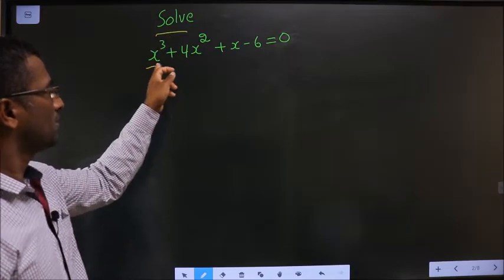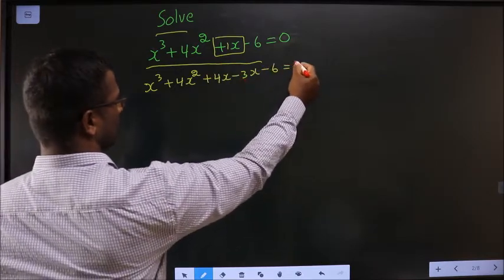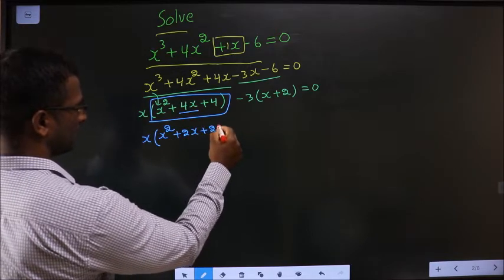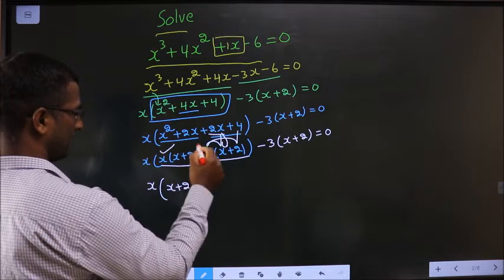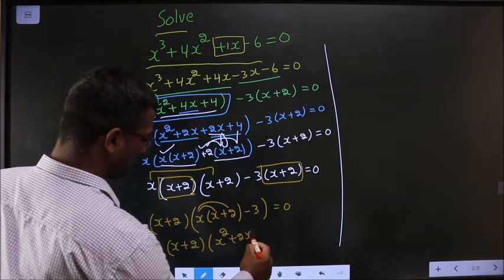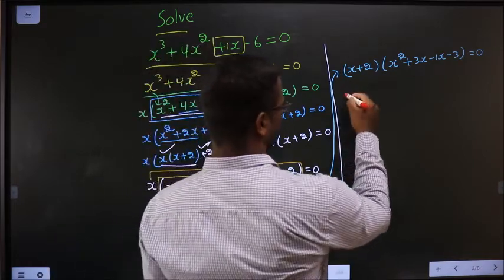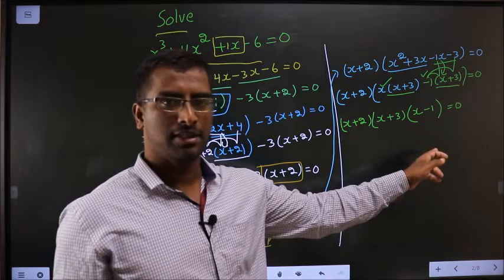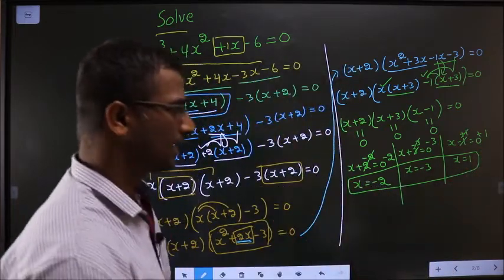Solve x^3+4x^2+x - 6=0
Solve
x^3+4x^2+x - 6=0